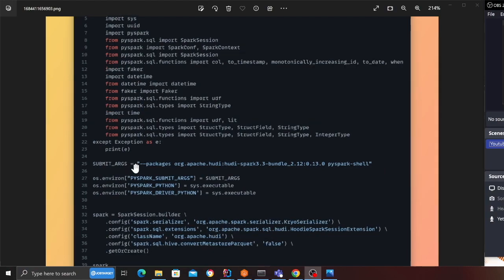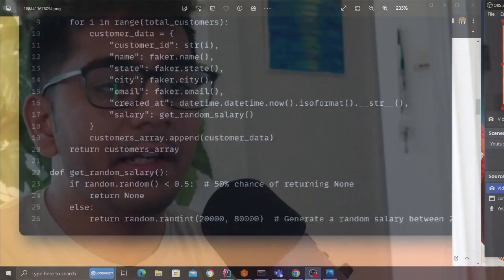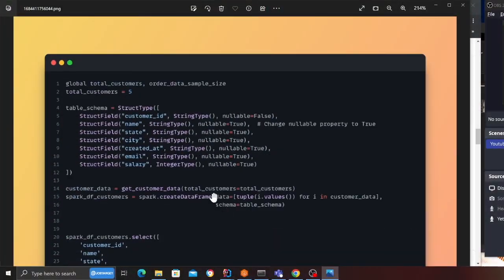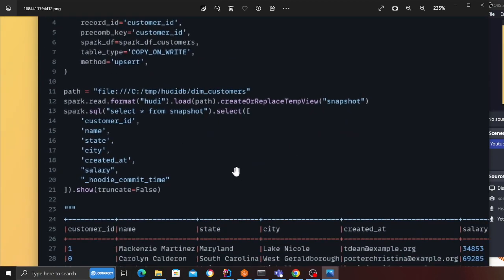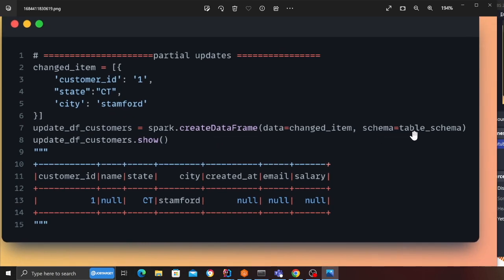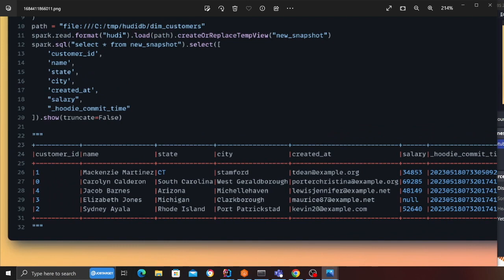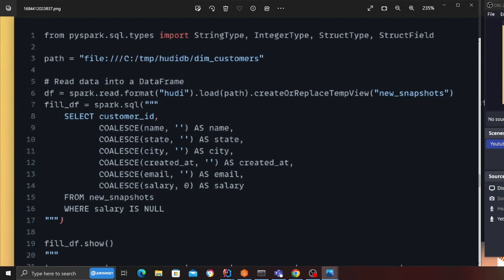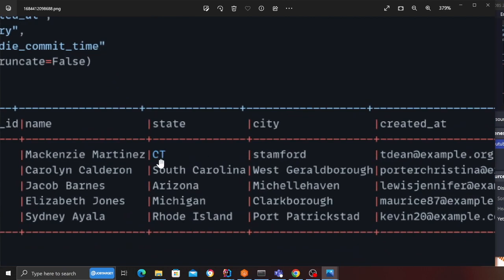Hands-On Lab: Unleashing Efficiency and Flexibility with Partial Updates in Apache Hudi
Article with step by step Guide